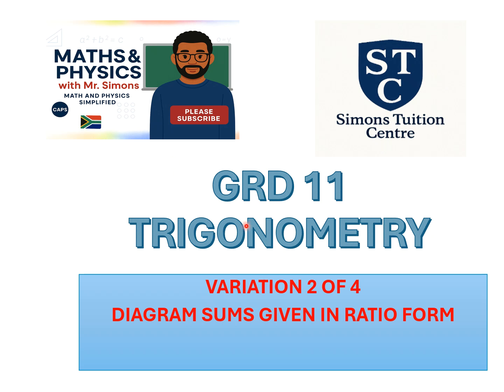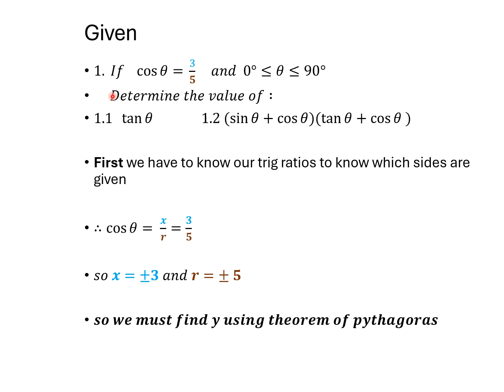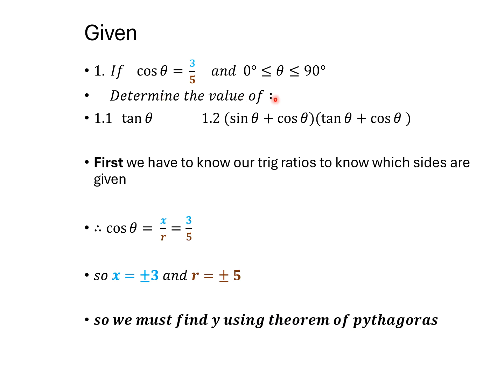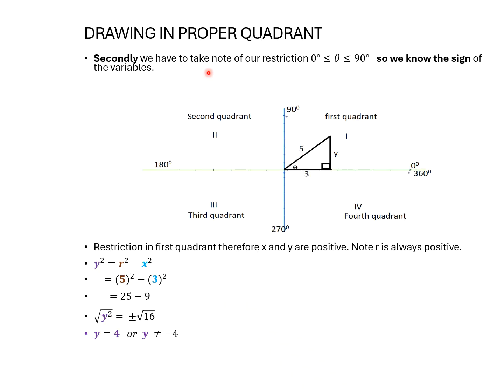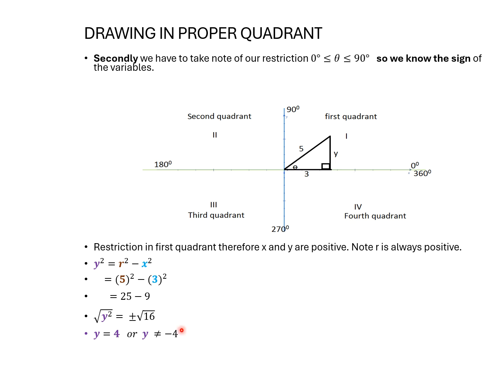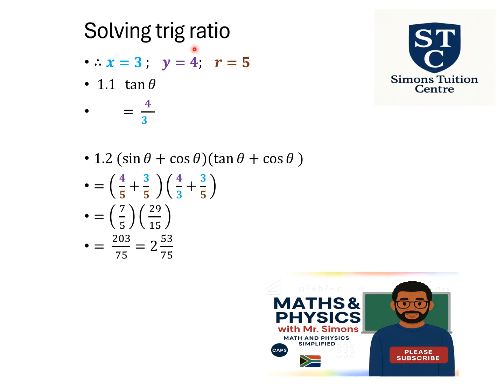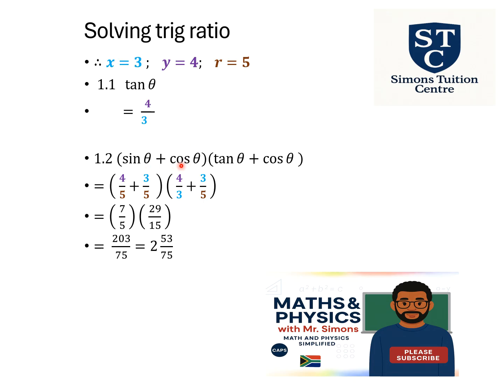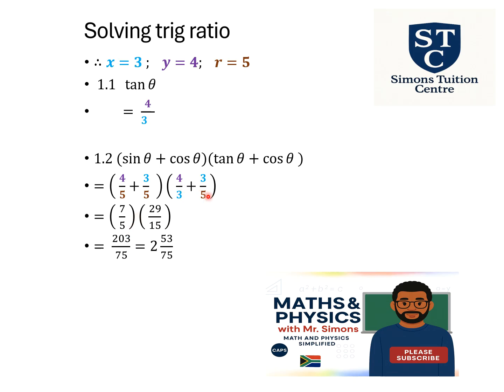3 2 2 Grd 11 Trigonometry Diagram sums given in ratio form